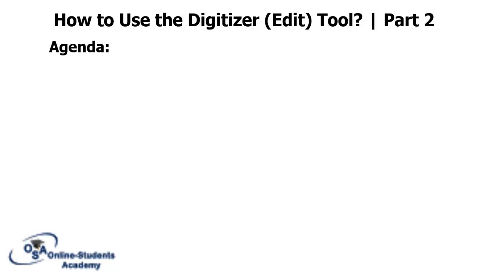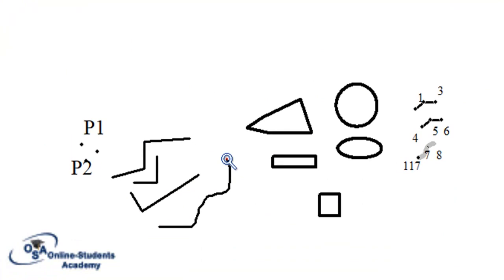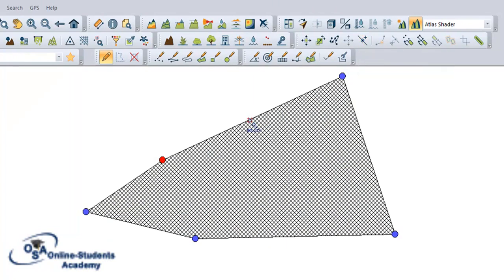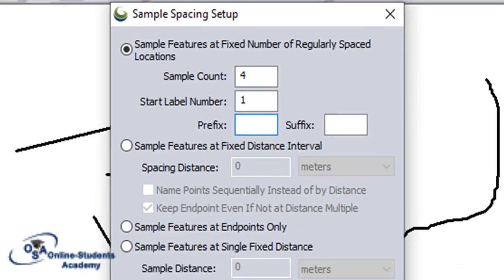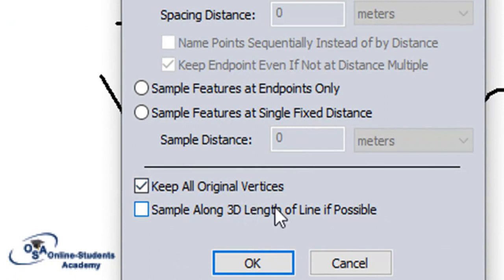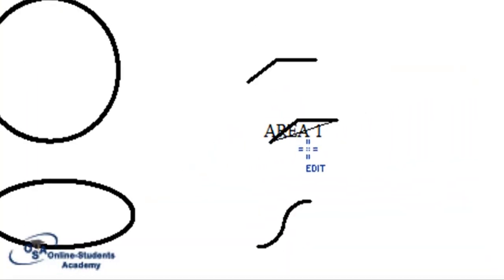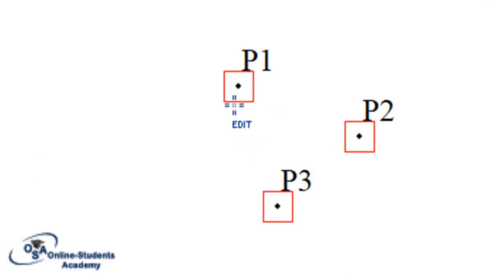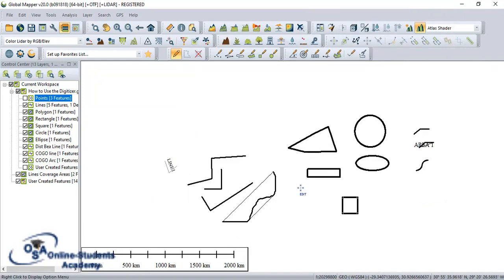How to Use the Digitizer (Edit) Tool in Global Mapper? | Part 2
Dear viewers here is the second part of the Tutorial on how to Use the Digitizer Tool in Global Mapper. You will mostly learn here how to carry out conventions on Features (Line, Points & Polygons).
Watch and Enjoy your tutorial!!